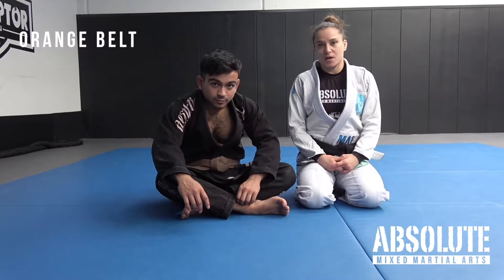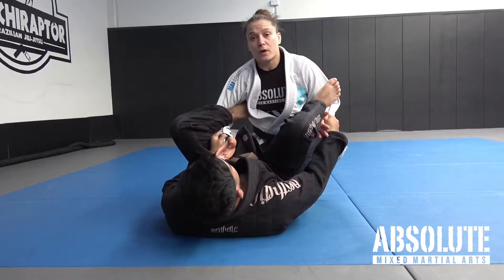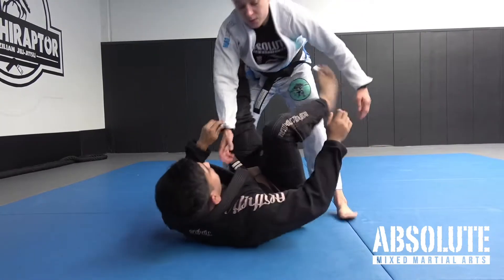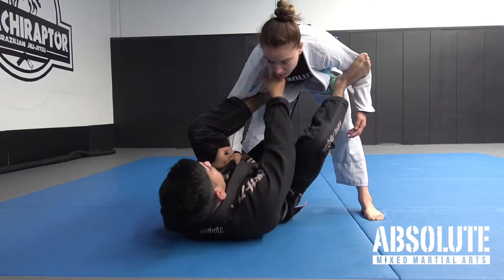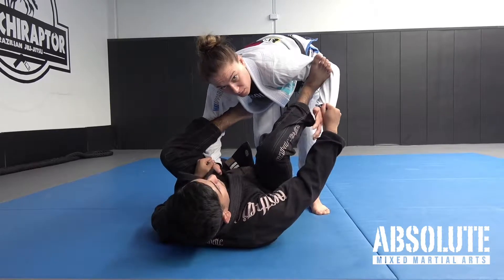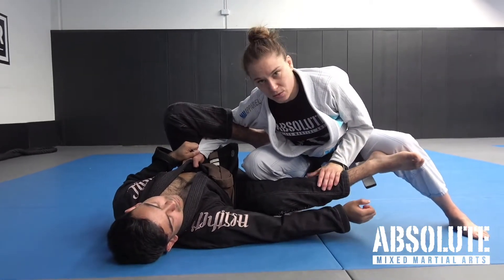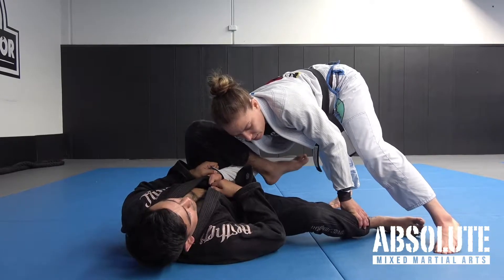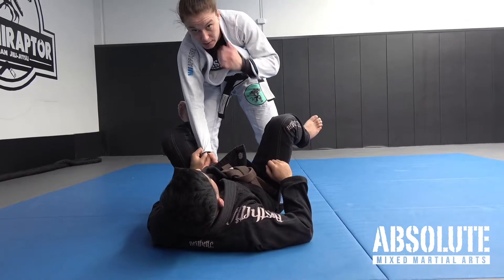Kids BJJ Orange Belt - Lasso Pass HD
In this video coach Liv demonstrates how to pass your partners Spider Lasso Guard.  Beware of your partners Omoplata before you start to unwind the grip.